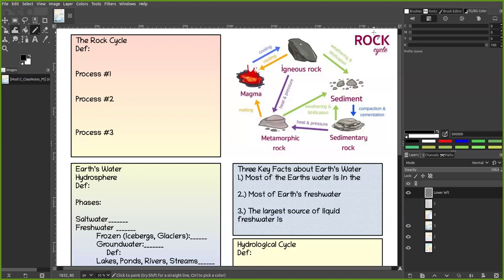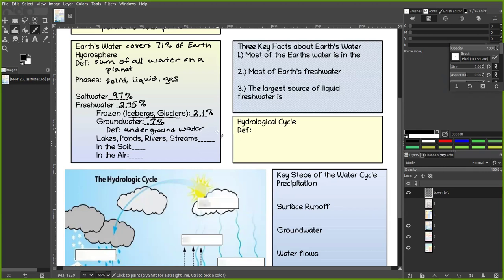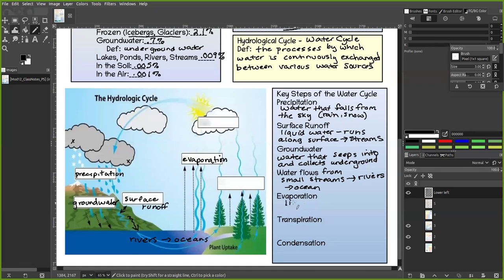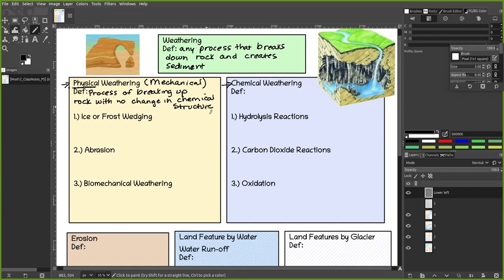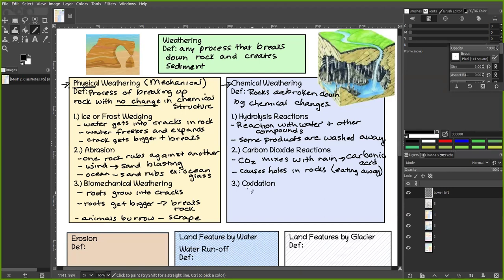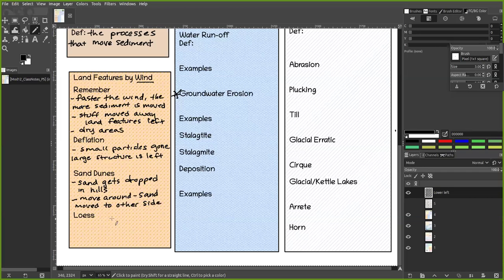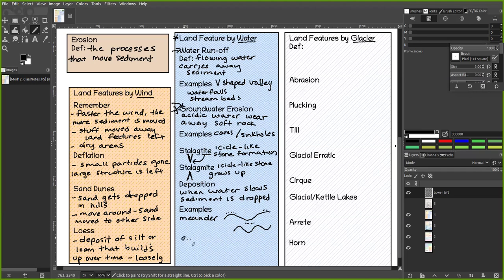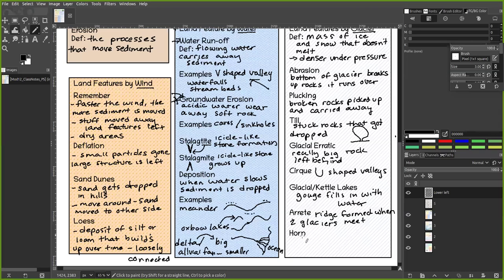Physical Science - Module 12 - Class Notes p. 3-4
Rock Cycle, Hydrosphere, Water Cycle, Weathering, Erosion